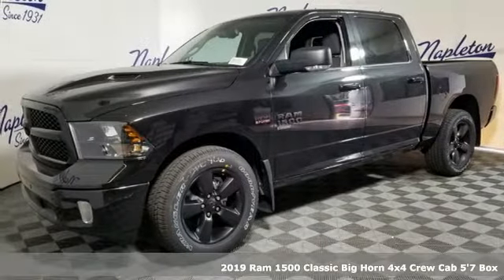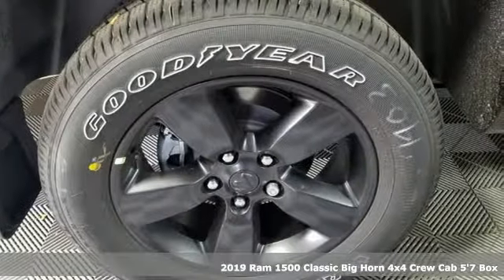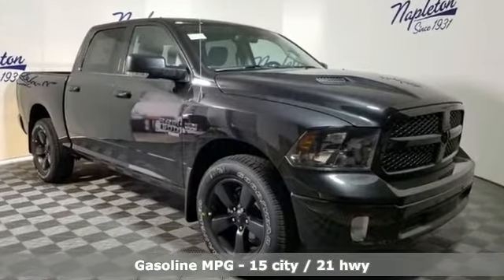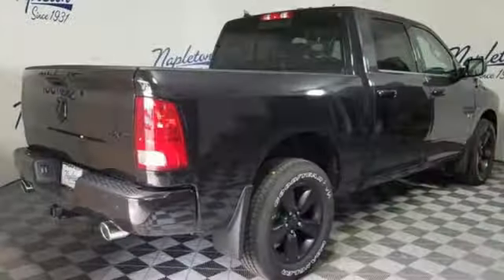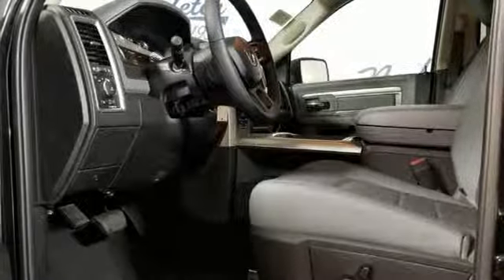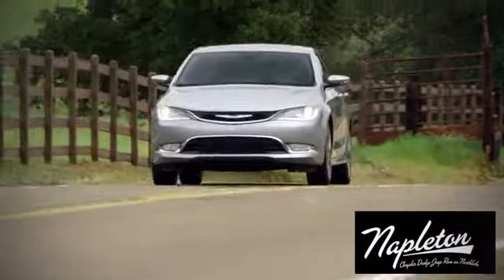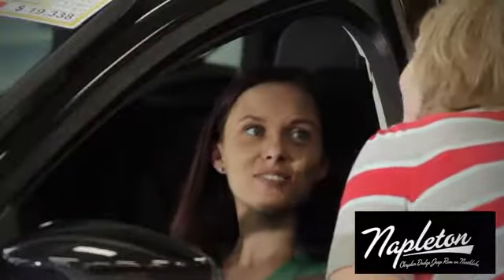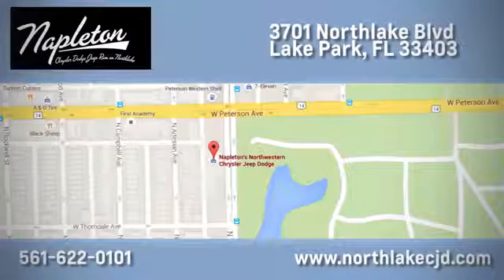New 2019 Ram 1500 Classic Lake Park FL West Palm Beach, FL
Year: 2019
Make: Ram
Model: 1500 Classic
Trim: Big Horn
Engine: HEMI 5.7L V8 Multi Displacement VVT
Transmission: 8-Speed Automatic
Color: Black
Interior: black
Stock #: KS569910
VIN: 1C6RR7LT7KS569910
Price includes: $500 - Chrysler Capital 2019 Bonus Cash **CK5 (excl GL-MA-MW-NE-WE). Exp. 02/28/2019, $2,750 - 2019 Retail Consumer Cash **CK1 (excl WE). Exp. 02/28/2019, $3,250 - Southeast BC Bonus Cash SECKA. Exp. 02/28/2019, $2,000 - Southeast 2019 Retail Bonus Cash SECKA1. Exp. 02/28/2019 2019 Ram 1500 SLT CREW CAB 4X4 West Palm BeachbrIn West Palm Beach finding the right Ram 1500 can be tricky. At Napleton, we have a huge selection of Ram vehicles for sale right now. With our huge inventory of new and used cars in West Palm Beach, you are sure to win! This specific 2019 Ram 1500 SLT CREW CAB 4X4 is a sharp looking vehicle in Brilliant Black Crystal Pearlcoat . If you are interested in this vehicle the stock number is # KS569910 , just give us a call or fill out the form above to contact our product specialists. We look forward to serving you

Address:
3701 Northlake Blvd